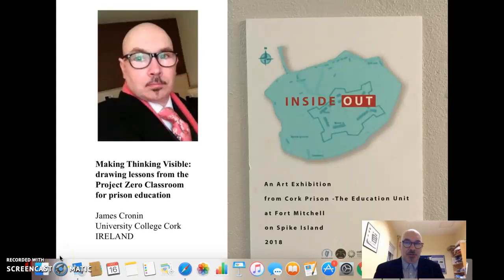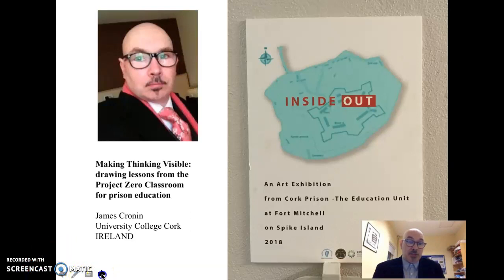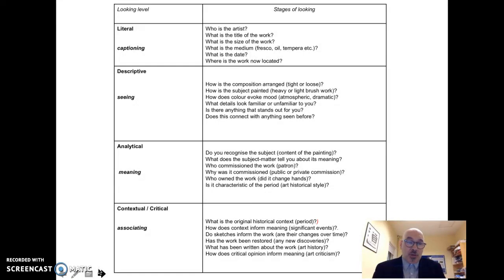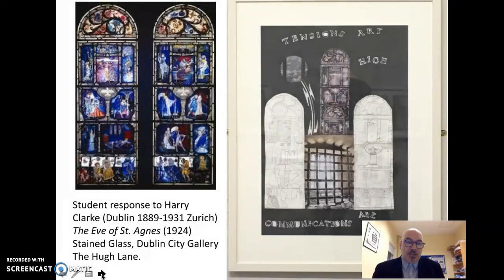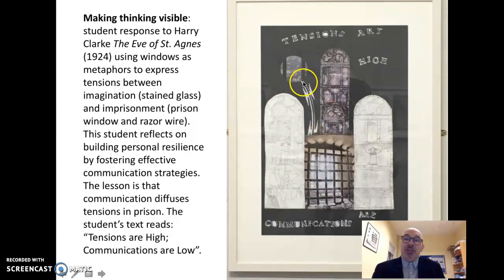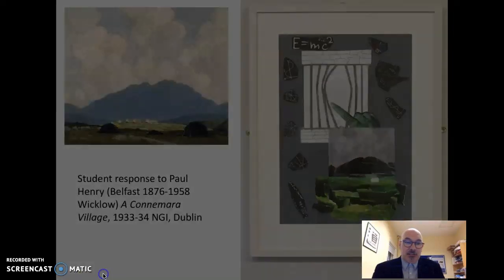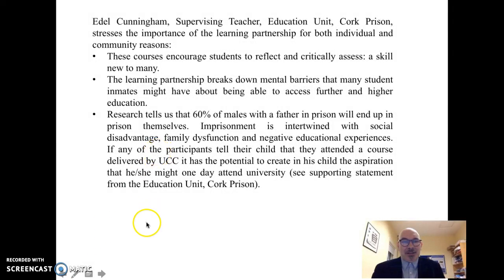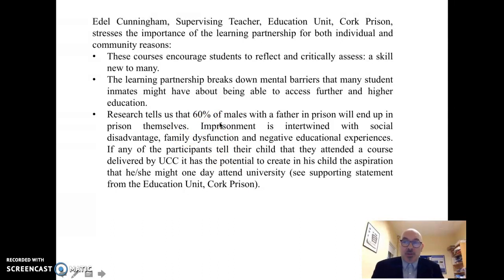Arts in Prison Education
A learning partnership between Adult Continuing Education, UCC, and Education Unit, Cork Prison drawing on the Project Zero Classroom to scaffold studio education. The resulting exhibition, “Inside Out” on Spike Island, was a community partnership promoting learner autonomy through the visual arts as means of reflecting on experiences of incarceration.